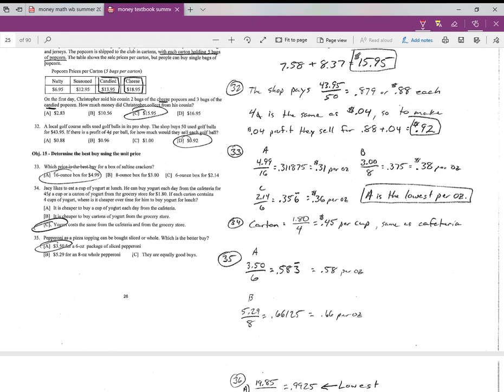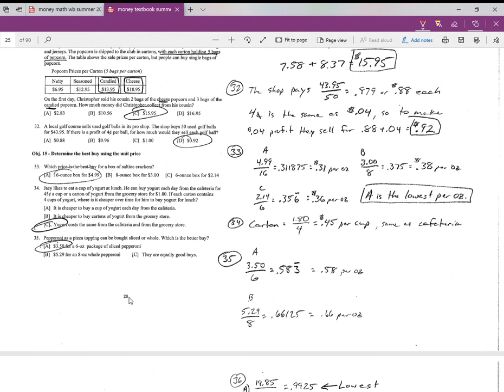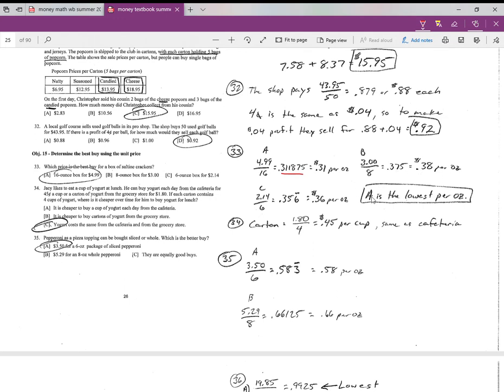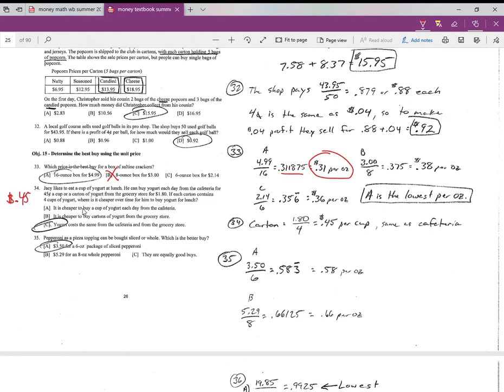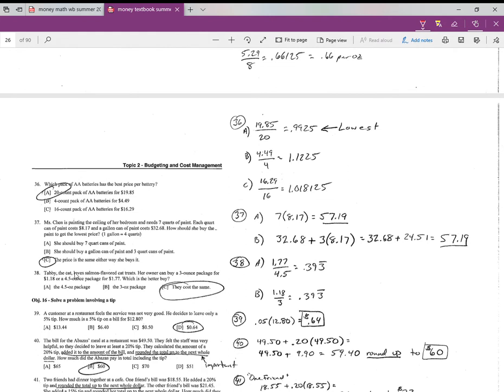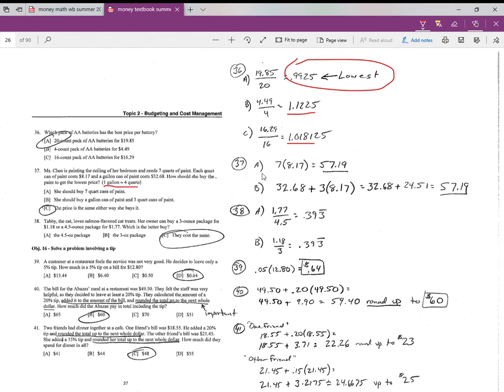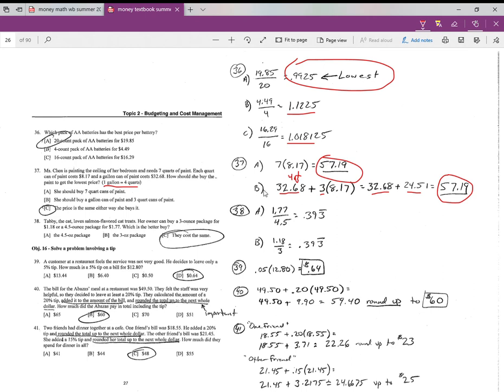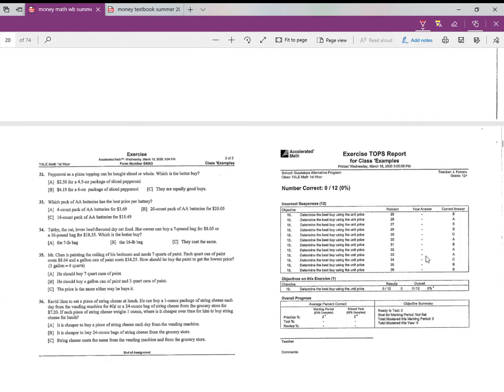GAP Money Math Objective 15